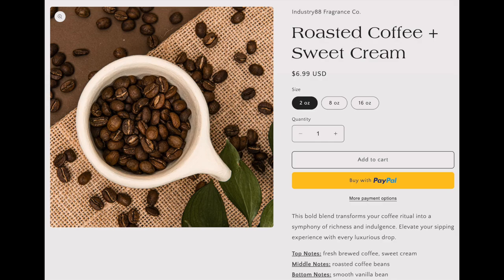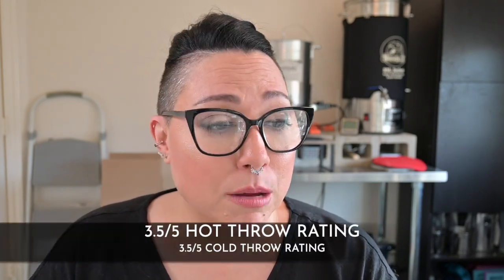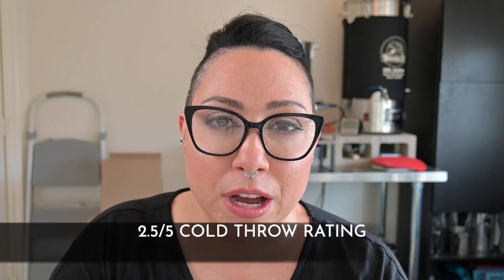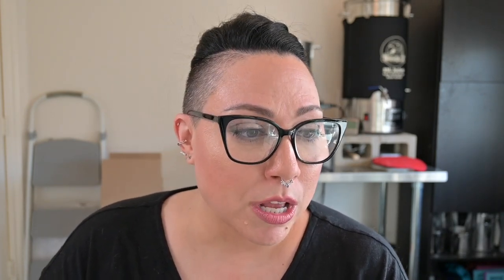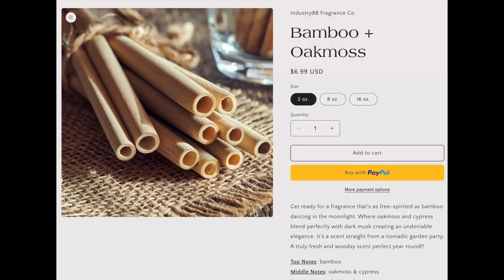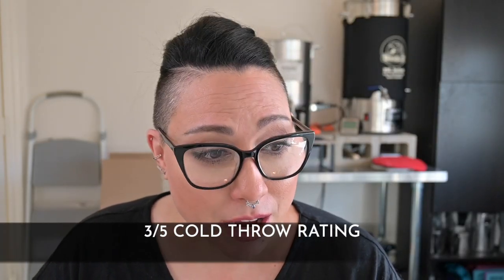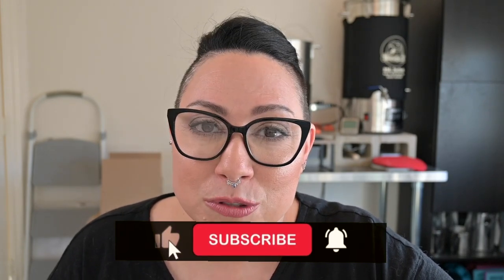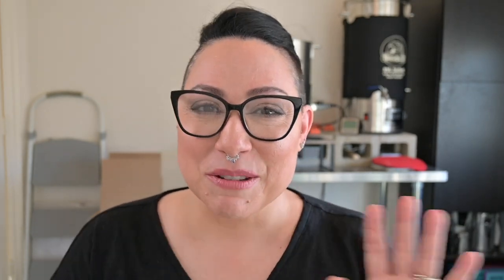Rating the Cold & Hot Throw! Which fragrances didn’t make the cut after the burn test?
Rating the cold and hot throw!

It's a free and easy way to show your support!

Kerry xx

Rawn's Channel: @CandleMakingCoach

CANDLE MAKING TOOLS:

Fragrance Blotter Strips
4oz. Black Candle Tins
Wick Stickers
Wick Trimmer
Warning Label
Golden Brands 444 Soy Wax: 10lb 50lb
Pitcher: Small Large Funnel Style
Scale for Fragrance Oil
Scale for Wax
Measuring Cups